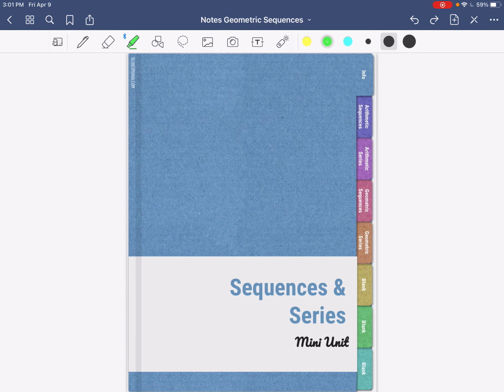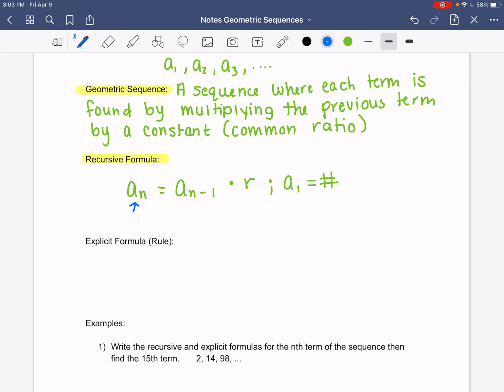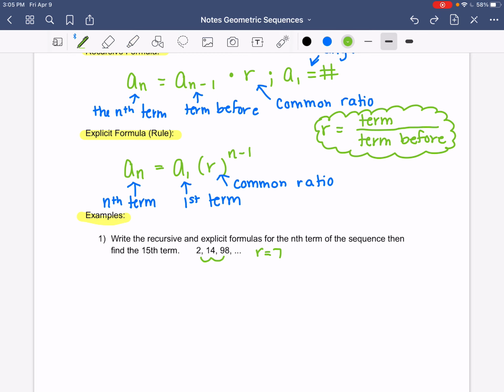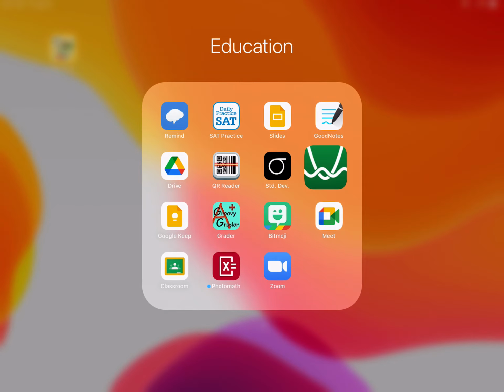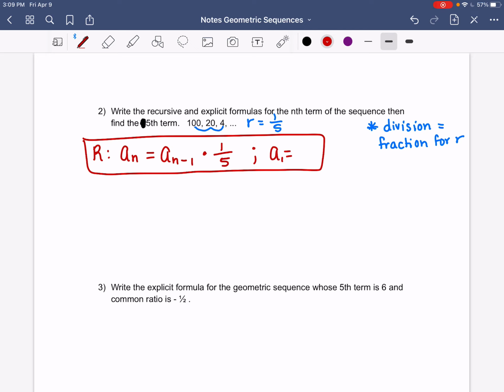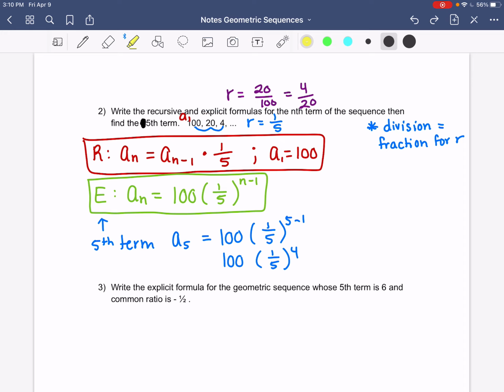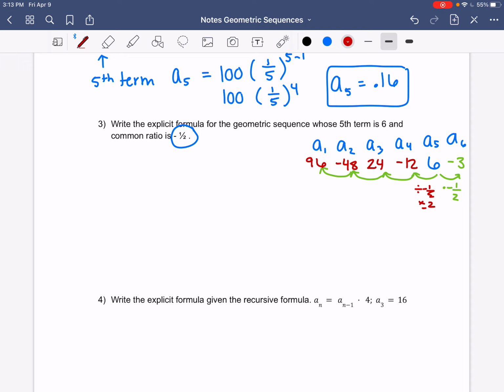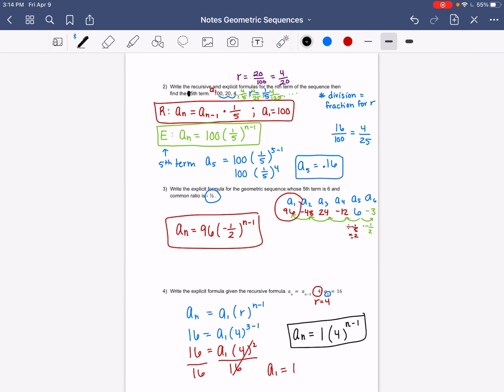Notes Geometric Sequences